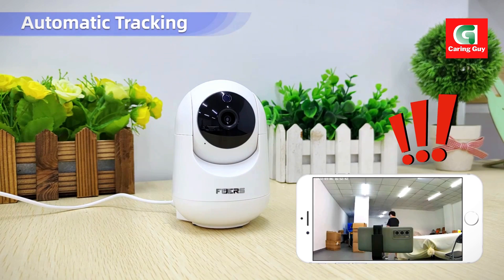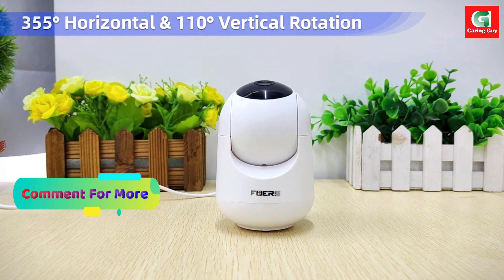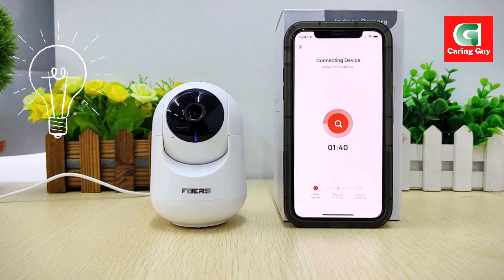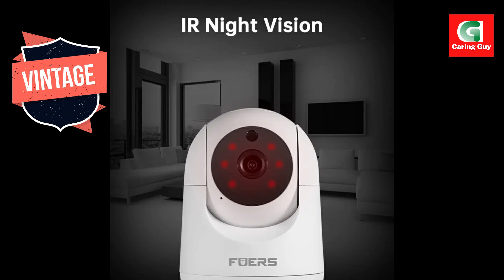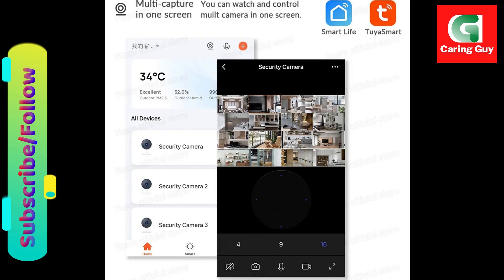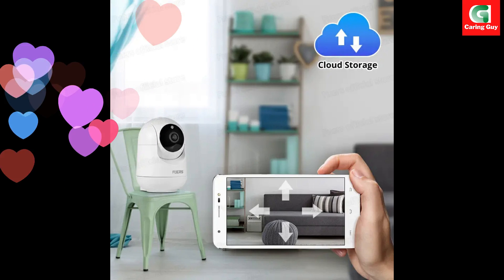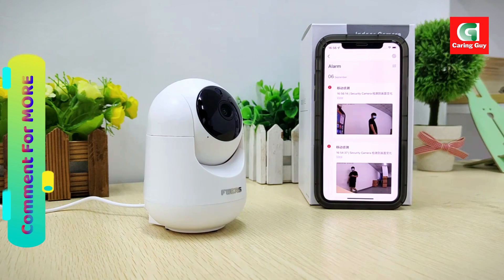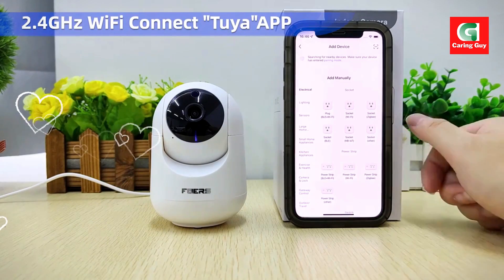Fuers 3MP WiFi Camera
Fuers 3MP WiFi Camera website link to check today's price

Introducing the Fuers 3MP WiFi Camera, your ultimate solution for indoor wireless IP surveillance. Designed to seamlessly integrate into your Tuya Smart Home ecosystem, this camera offers advanced features and functionality to ensure the safety and security of your home.

Fuers 3MP WiFi Camera Tuya Smart Home Indoor Wireless IP Surveillance Camera:

3.0 Megapixels: Experience high-quality video footage with a resolution of 3.0 megapixels, capturing every detail with exceptional clarity and precision. Whether you're monitoring your home or office, rest assured that you'll receive crisp and clear images.

Motion Detection: Keep your home safe and secure with the camera's AI functions that detect motion. Receive instant alerts and notifications on your smartphone whenever motion is detected, allowing you to take prompt action if necessary.

Color Night Vision: With color night vision capabilities, you can see clearly even in low-light conditions. Say goodbye to grainy black and white footage – now you can enjoy vibrant and detailed images, day or night.

H.264 Video Compression Format: Utilizing the H.264 video compression format, the camera ensures efficient and smooth video streaming. Enjoy seamless viewing and playback of recorded footage without compromising on quality or performance.

Features:

HD 2MP/3MP Resolution: Choose between HD 2MP or 3MP resolution options to suit your specific needs and preferences. Enjoy enhanced image quality and clarity for comprehensive surveillance.

True Humanoid Intelligent Alert: Receive accurate notifications for human presence, minimizing false alarms and ensuring reliable detection of potential threats.

Black Light Full Color: Benefit from clear and vivid color night vision, even in complete darkness. Experience enhanced visibility and monitoring capabilities for enhanced security.

PTZ Functionality: The camera offers PTZ (Pan-Tilt-Zoom) functionality, allowing it to rotate 350 degrees horizontally and 120 degrees vertically. Enjoy flexible monitoring and coverage of your indoor space with customizable viewing angles.

H.264 New Storage Design: With the H.264 storage design, TF card storage is lower, more stable, and more durable. Enjoy reliable storage of recorded footage without worrying about storage limitations or data loss.

The Fuers 3MP WiFi Camera is the perfect choice for your smart home security needs. With its advanced features, high-quality resolution, and seamless integration with Tuya Smart Home, you can enjoy peace of mind knowing that your home is protected around the clock.